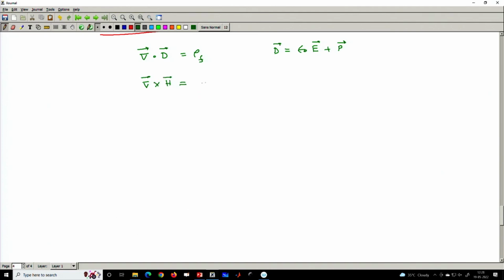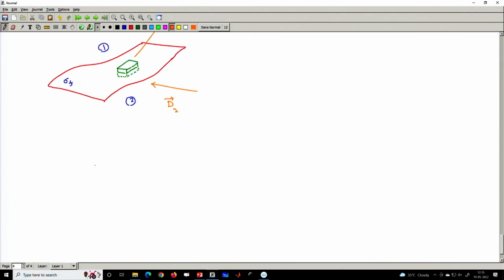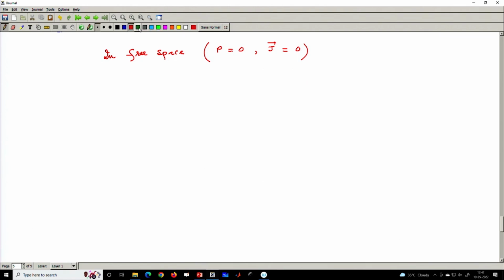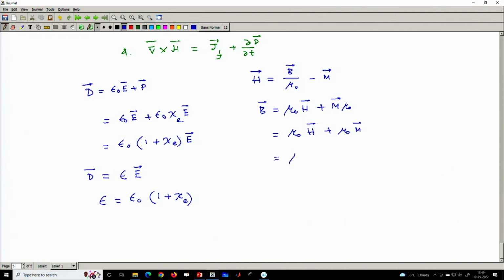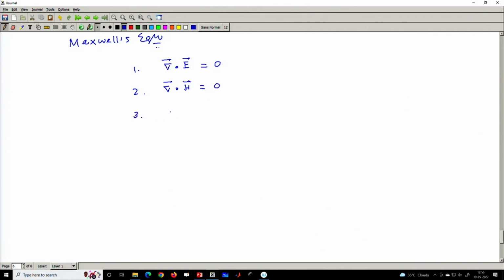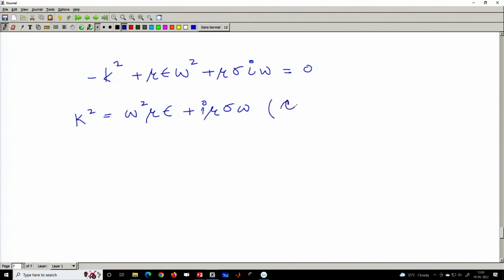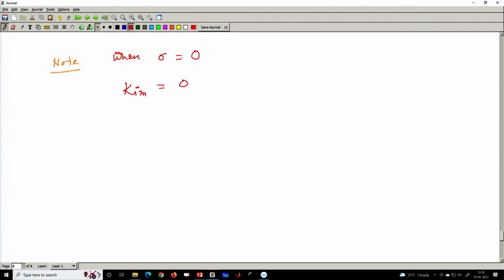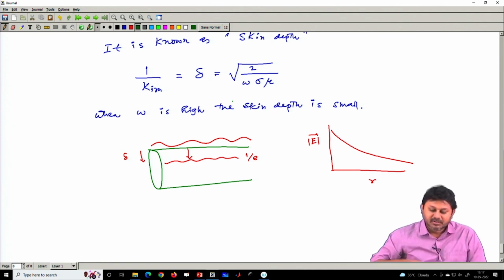Maxwells Equation in matter (Cont.)